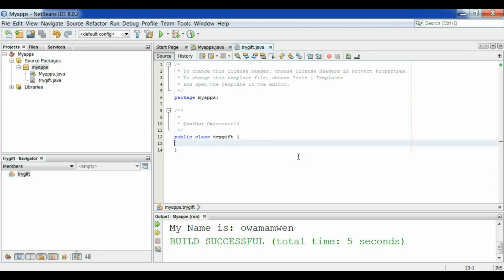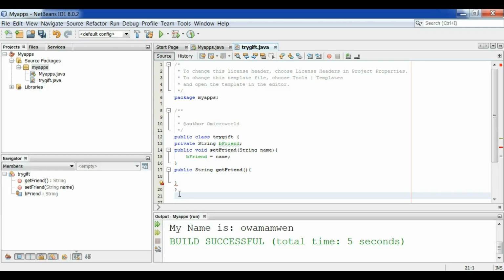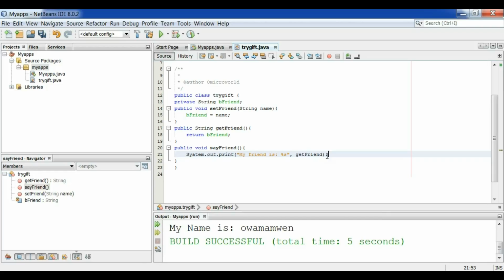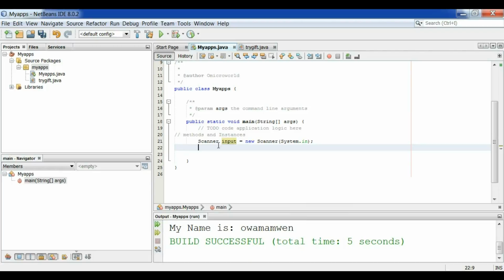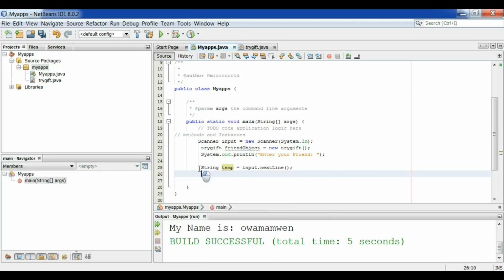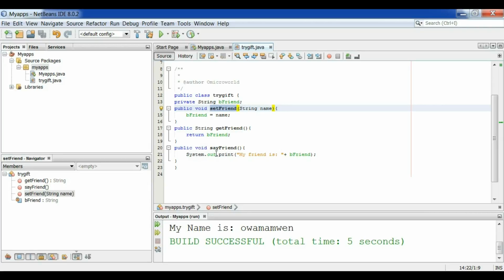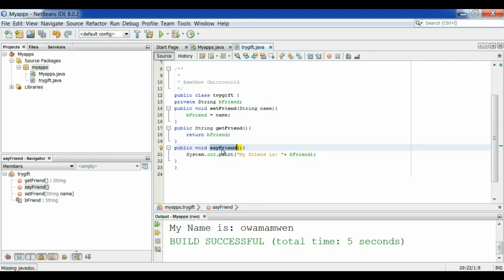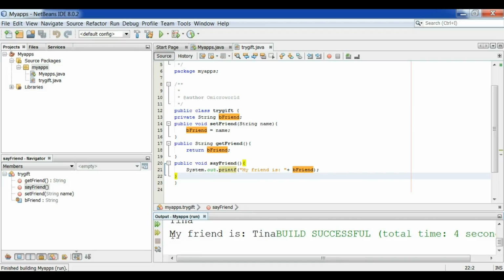part-22 java programming methods and instances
Java programming methods and instances, Java platform. The language derives much of its syntax from C and C++